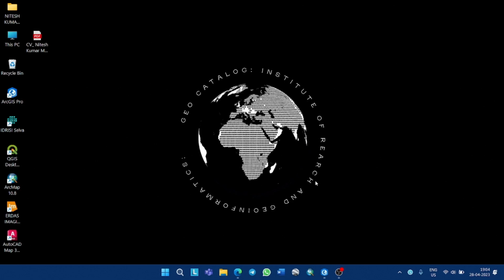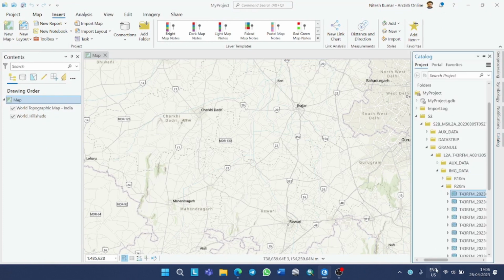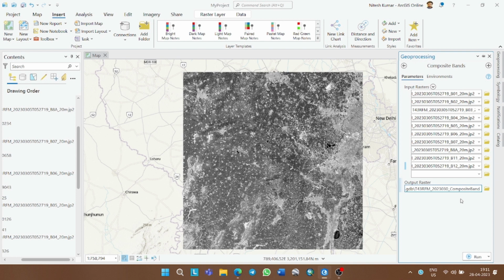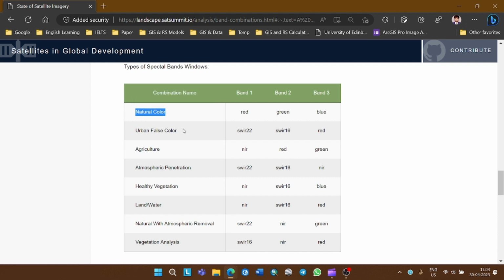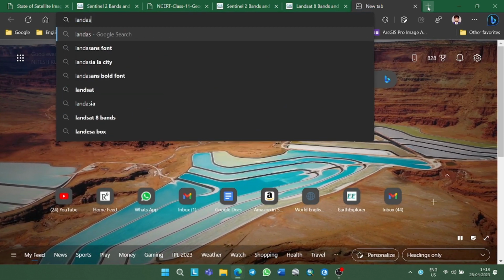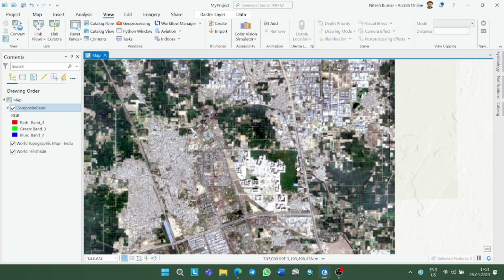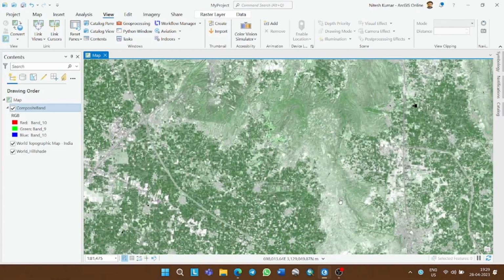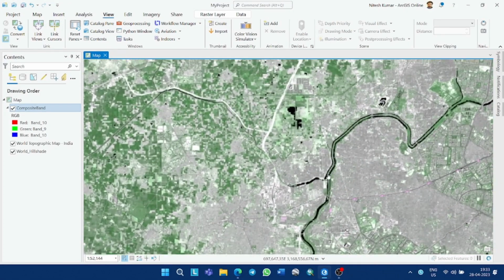Band Combination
You can Follow me on Research Gate to read my Research